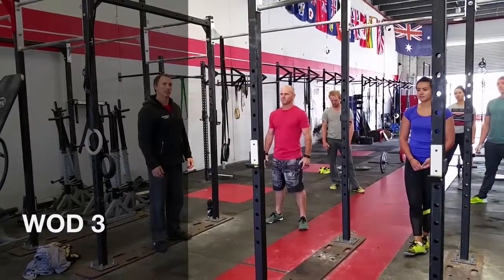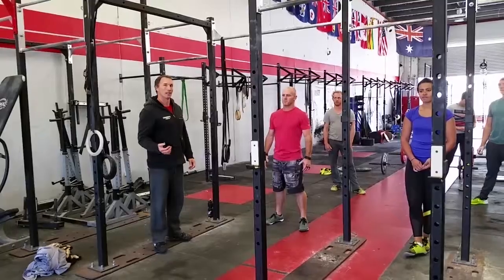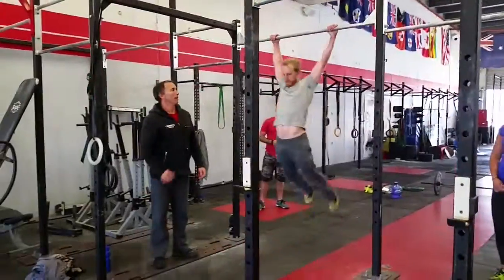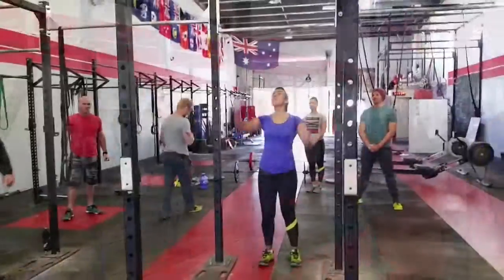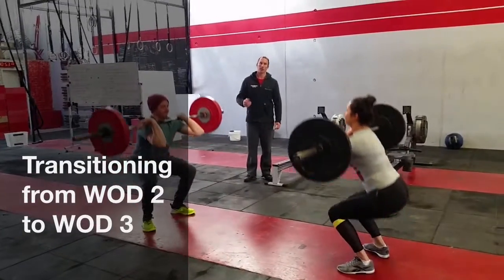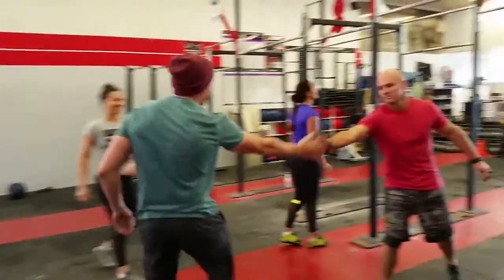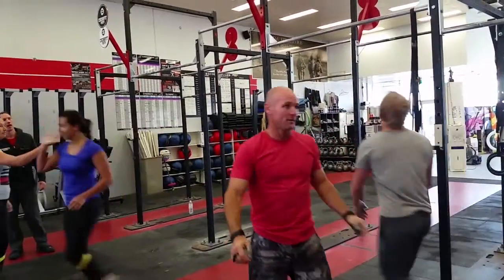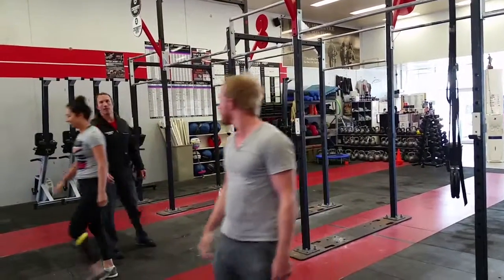F.L.W.A 2015 Super squad Qualifier Workout Part 3